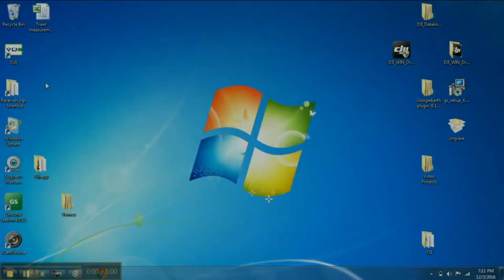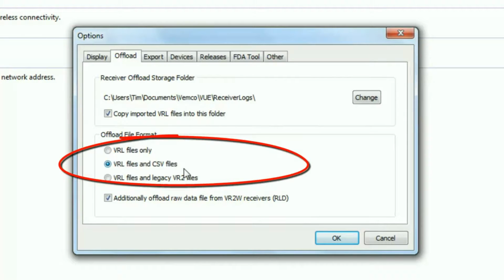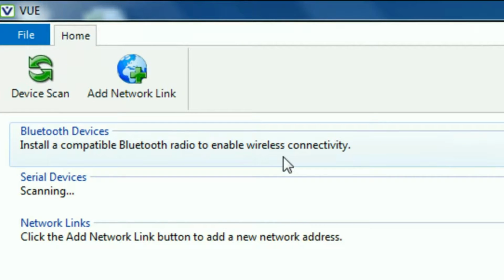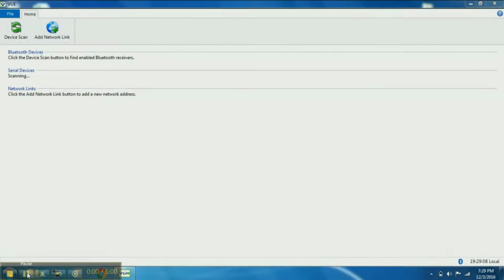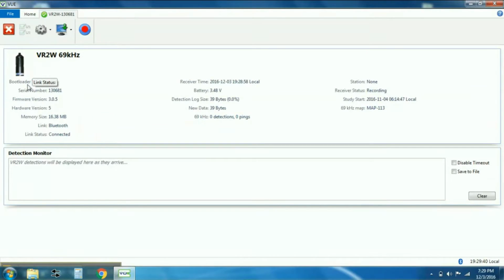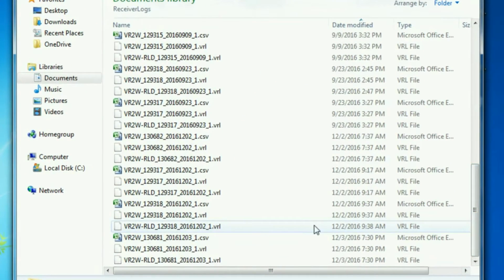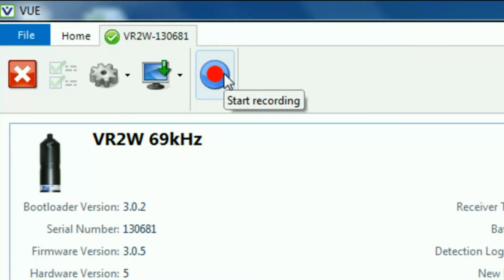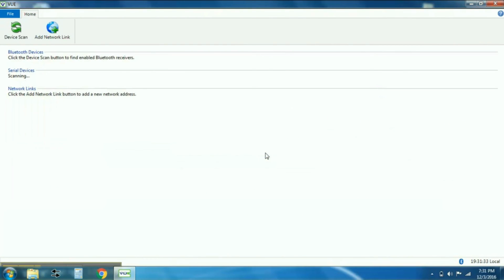How to Download VR2Ws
How to setup the VUE software and connect to a Vemco VR2W.